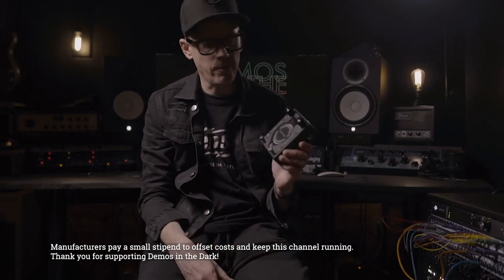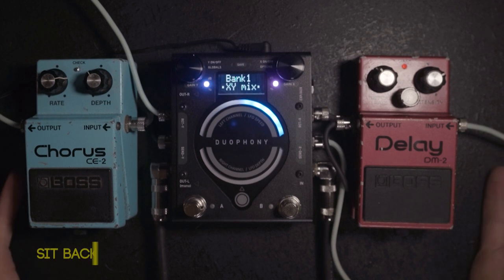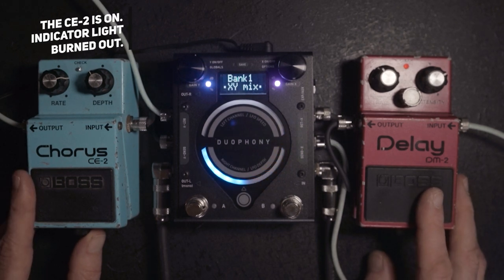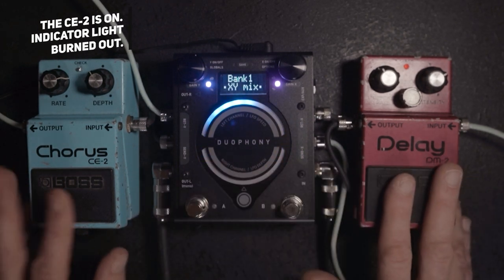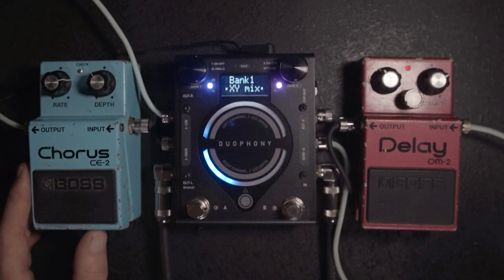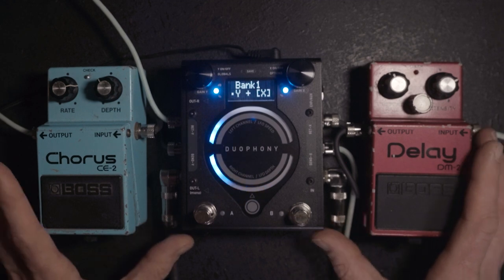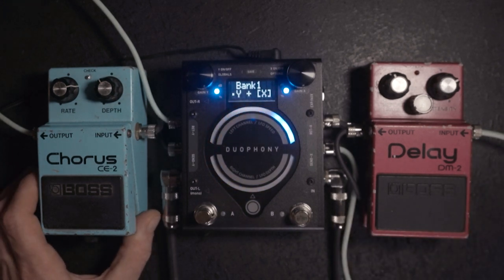GFI System Duophony Signal Blender / Guitar Pedal Demo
The Duophony is a really robust signal blender. Breathe new life into your existing pedals!

All backing tracks written, performed, mixed & mastered by Ryan Plewacki unless otherwise noted. Members get backing track downloads:

0:00 Intro
0:49 In the Mix
2:53 Controls
3:59 Sound Samples
8:03 Closing Thoughts